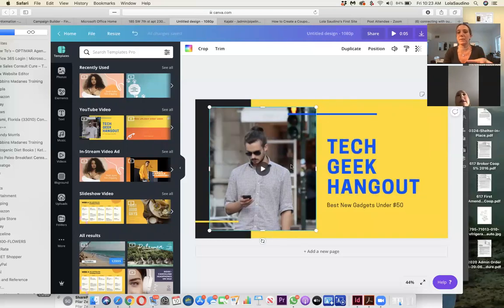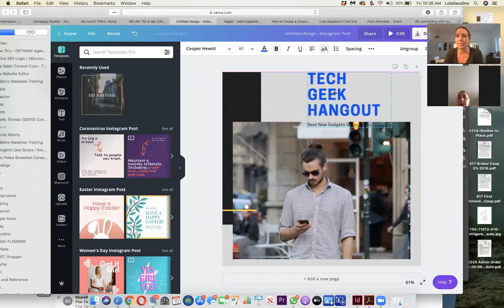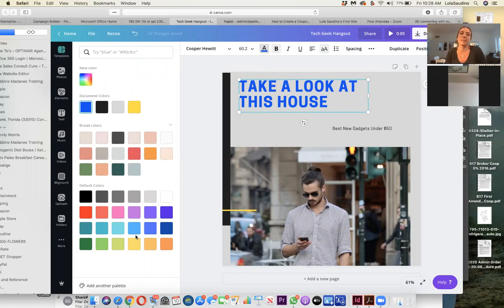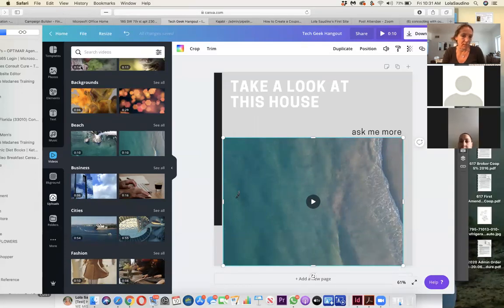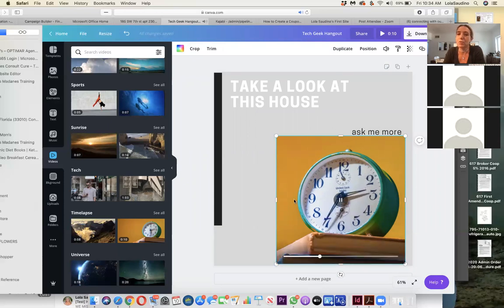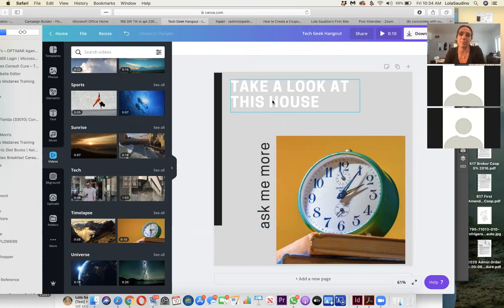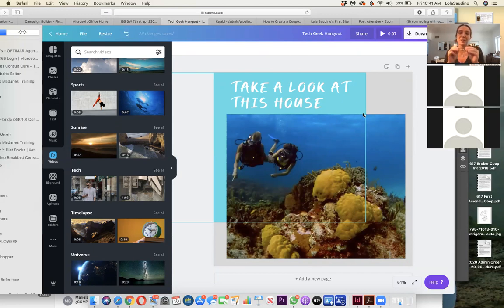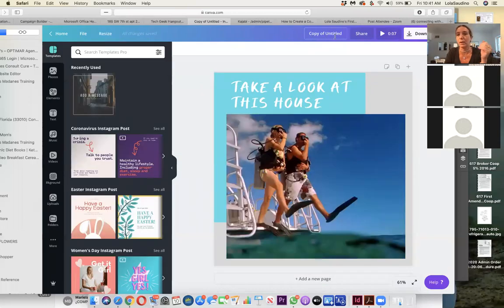how to create a video post on social media.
canva class on how to create a video post for instagram and Facebook